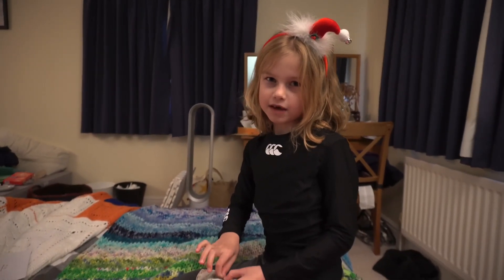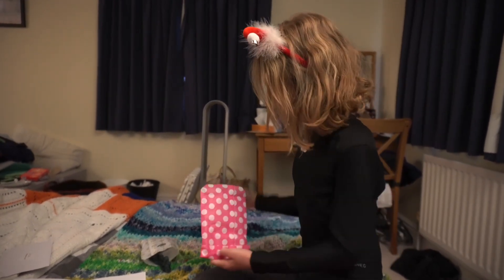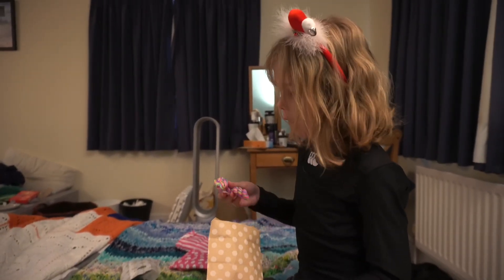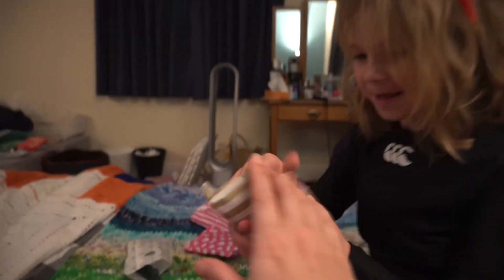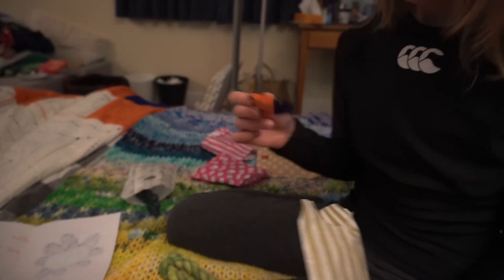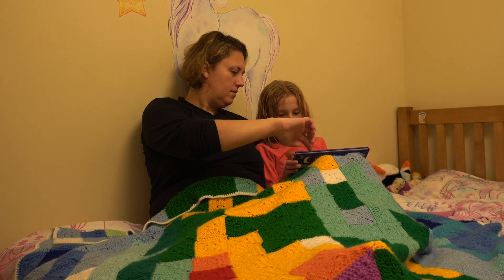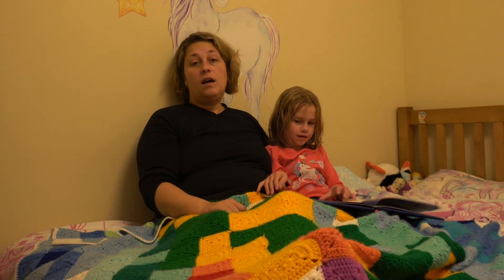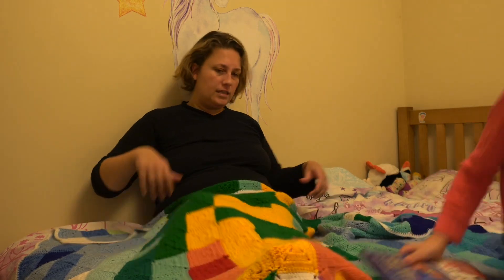A Spring Snowflake Vlogmas Day 3